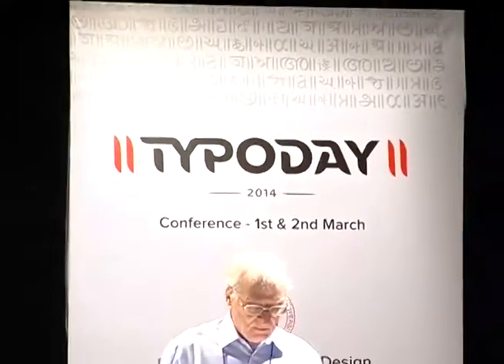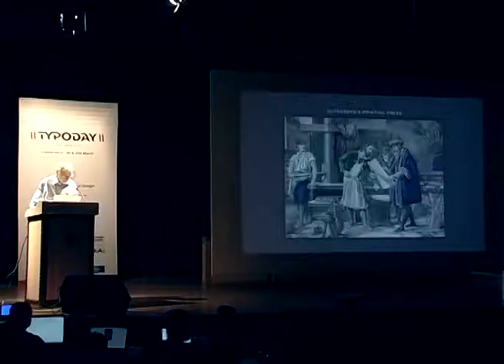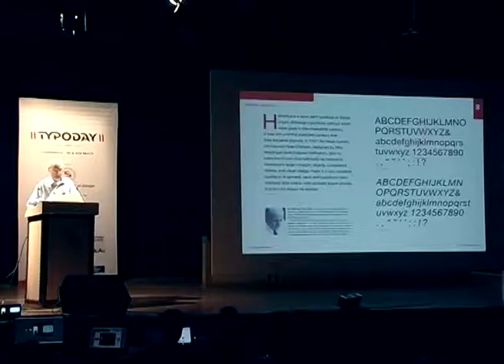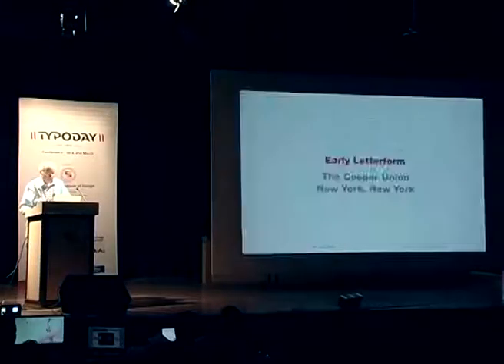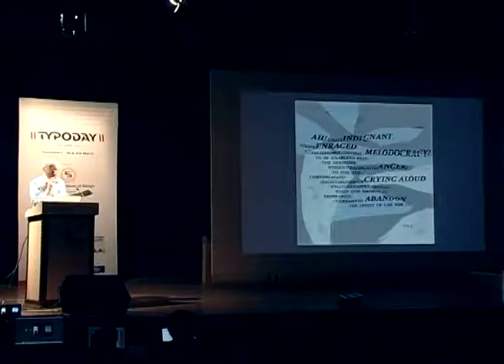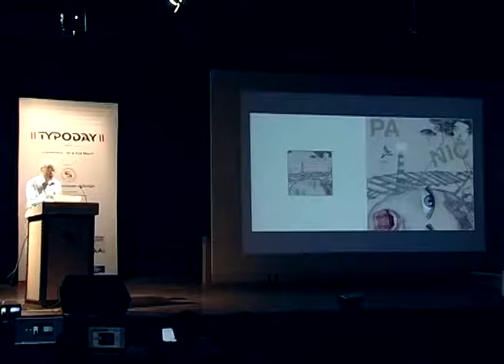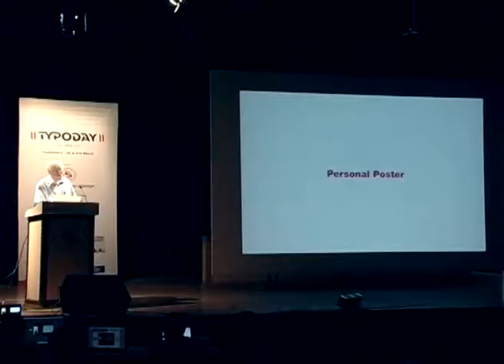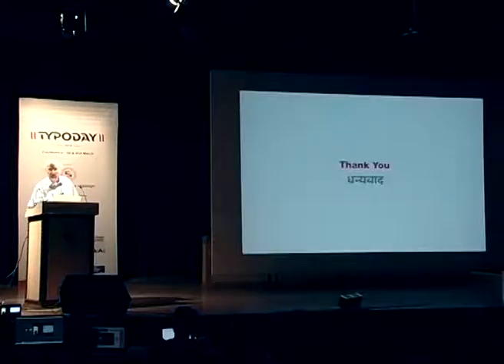Keynote Address on Fundamentals of typography Student projects by Prof. James Craig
The keynote address was delivered during the conference on Typography Day 2014 held at the Symbiosis Institute of Design, Pune. Prof. James Craig, a well-known author of books on graphic design, was born in Montreal, Canada. He studied fine arts in Montreal and Paris before immigrating to the United States. He received his BFA from The Cooper Union and his MFA from Yale University. Now semi-retired, Mr. Craig was the Design Director for Watson-Guptill Publications and is a member of the New York Art Directors Club, Association Typographique Internationale (ATypI), Type Directors Club (TDC), Typophiles.